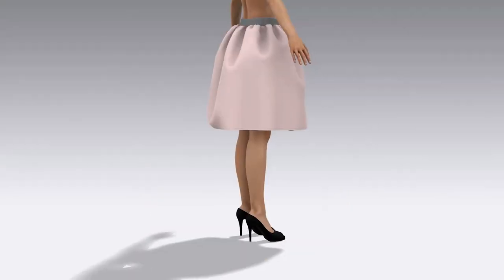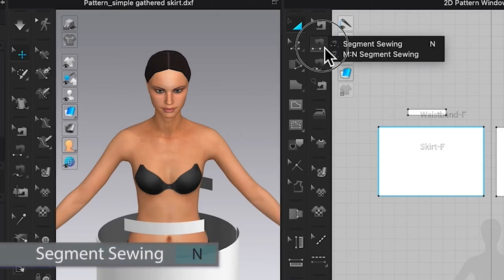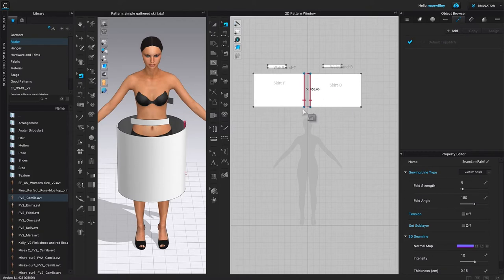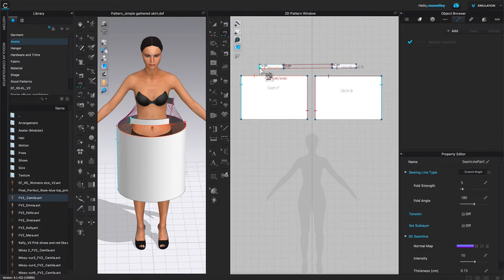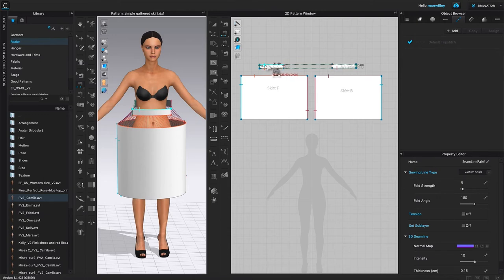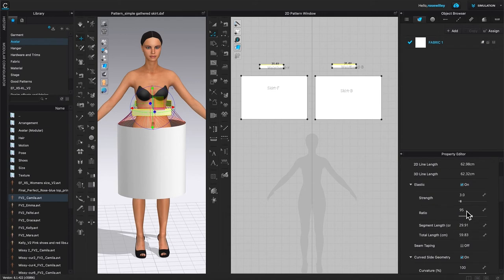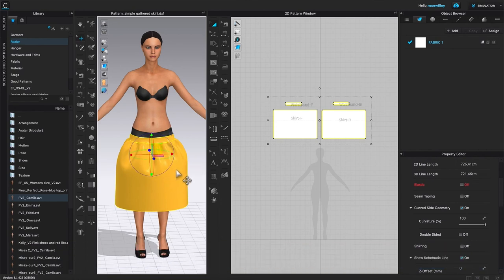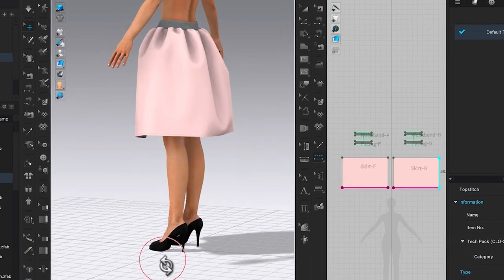Part 2 | How to Sew a Basic Skirt in CLO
✅ In this video, we will sew a simple skirt in CLO3D. I will share with you some tips and tricks on how to sew this gathered skirt quick and easy step-by-step.

✅ These include using some basic tools in clo3d such as a segment sewing tool, an edit sewing tool, and more.

✅ Then, apply the fabrics as well as top stitches to give a finished look.

📕Chapters:
00:00 Intro | CLO3D Beginners | How to Sew a Basic Gathered Skirt in CLO3D
00:34 CLO3D Beginners | How to Sew a Basic Gathered Skirt in CLO3D

💻 Computers for CLO3D/Adobe Creative Cloud:
Laptops for CLO3D and Adobe Creative Cloud:

Fabrics:
100% Cotton | Holiday, Winter and Christmas Fabric